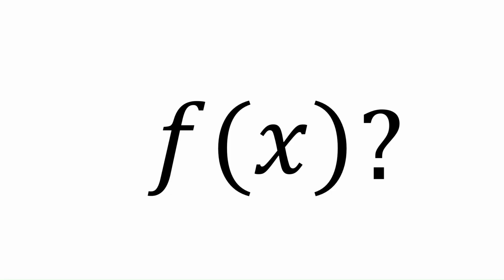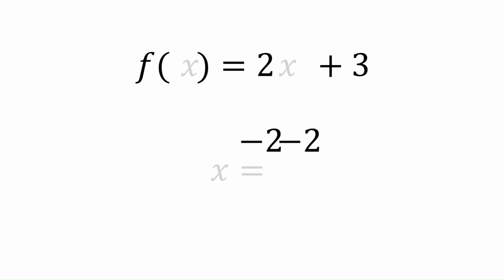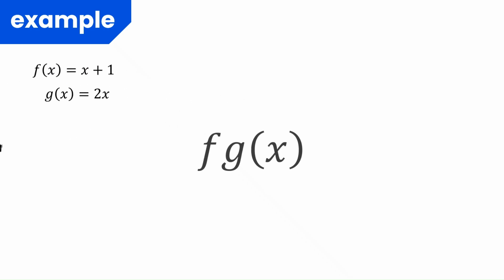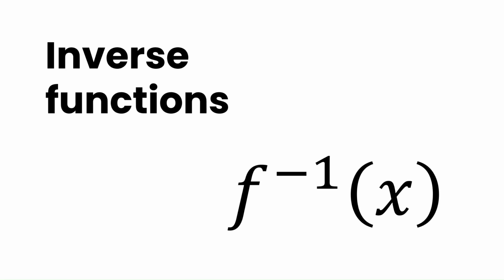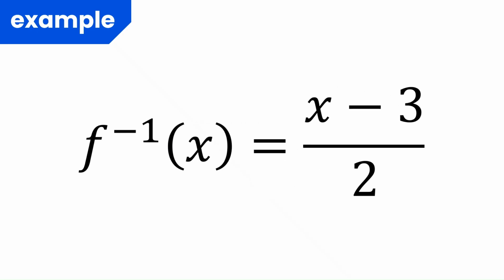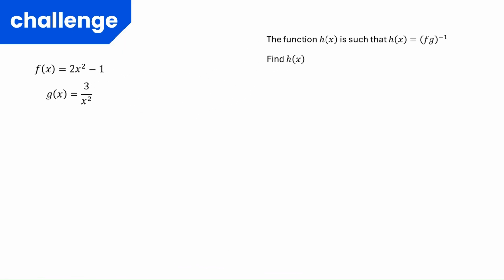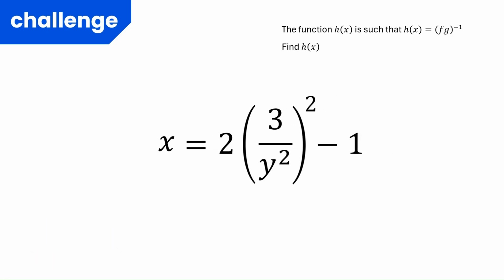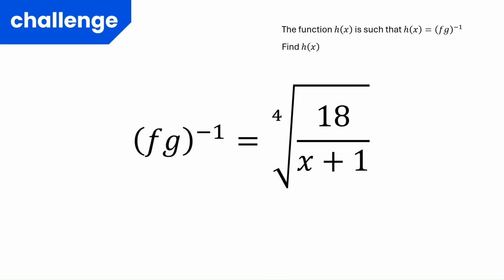GCSE Maths: Functions, Composite Functions & Inverses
In this video, we break down function notation and explain what 𝑓(𝑥) actually means before moving on to composite and inverse functions.

We cover:
- what a function is and how function notation works
- evaluating functions such as 𝑓(6) and 𝑓(−2)
- composite functions and what 𝑓𝑔(𝑥) means
- inverse functions and how to find them

The focus is on understanding the language and structure of functions so that questions feel logical rather than confusing.

This lesson is suitable for GCSE Maths (Higher Tier) students studying Edexcel, AQA, or OCR, and is ideal for revision or for building strong foundations in algebra.